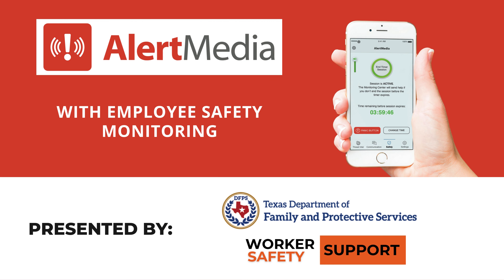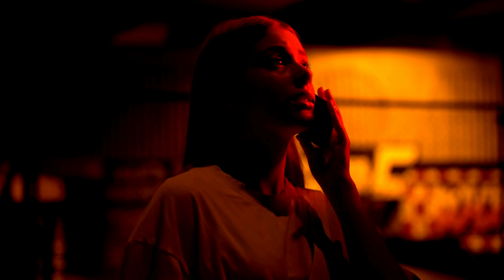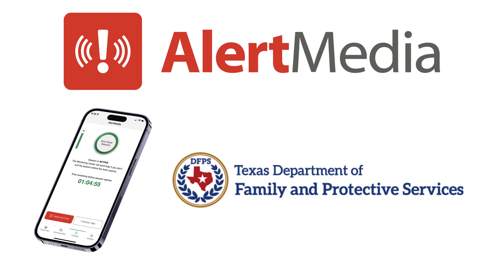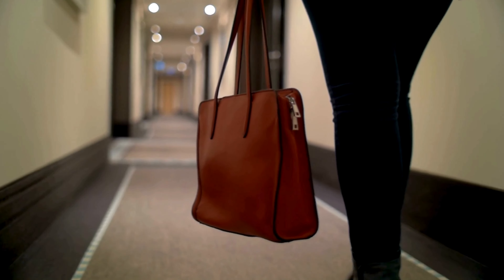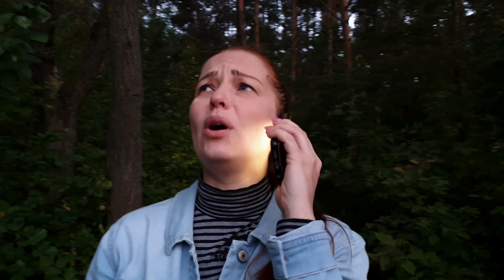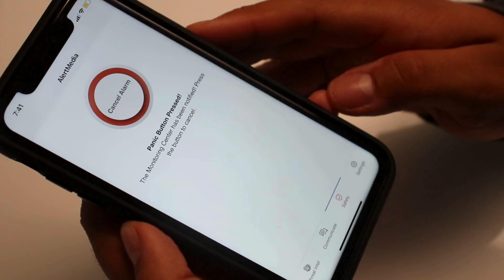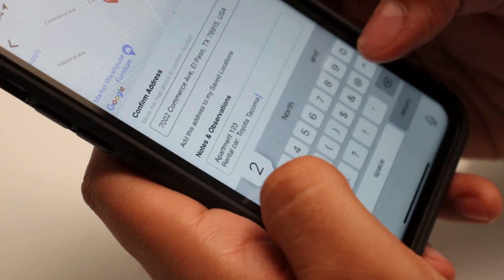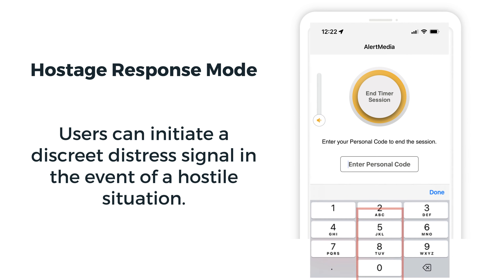AlertMedia with Employee Safety Monitoring - Law Enforcement Educational Video